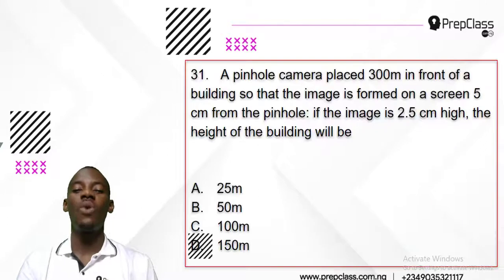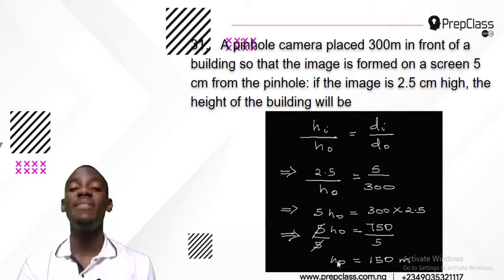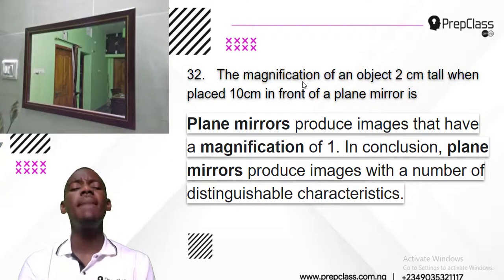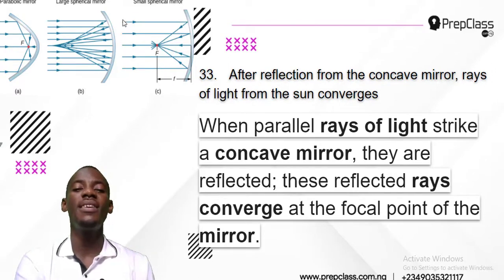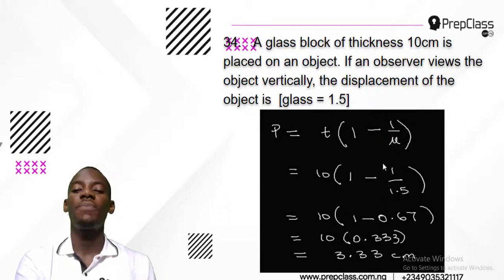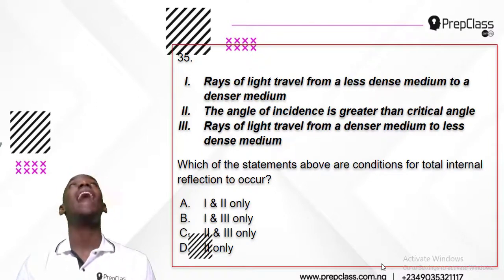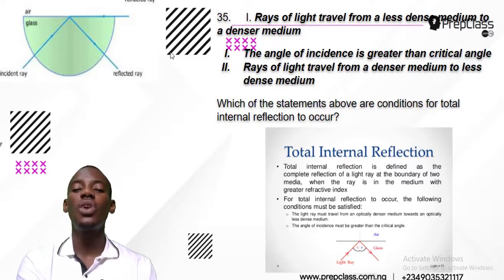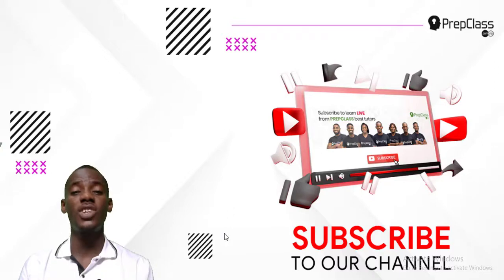Jamb Physics 2012 no 31-35